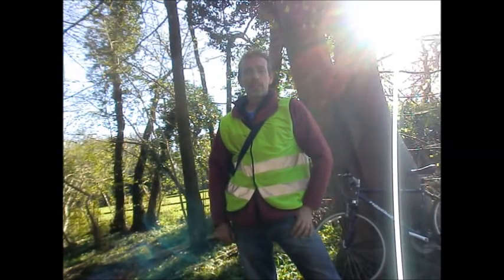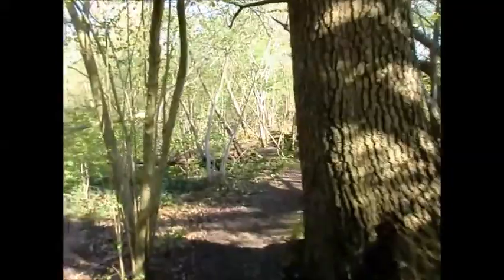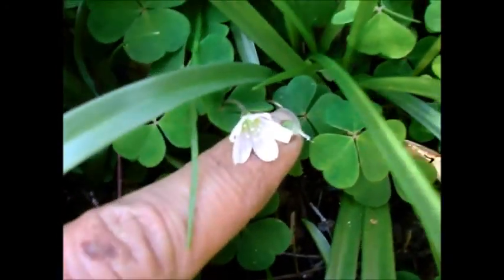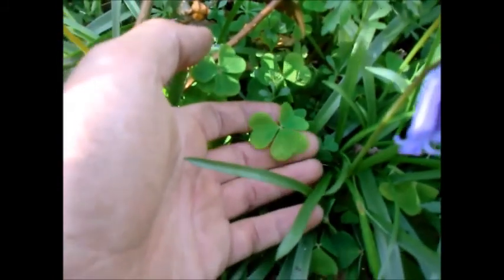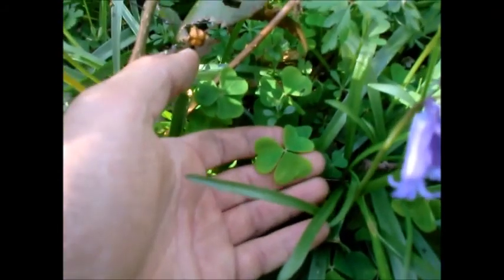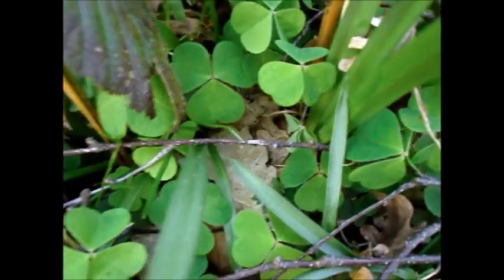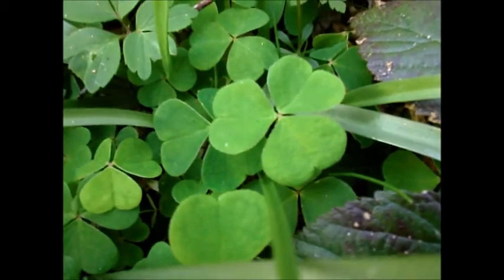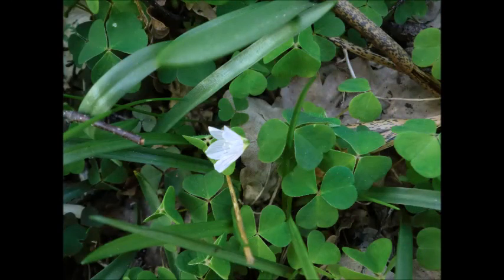Wild Food : Wood Sorrel (Oxalis acetosella)